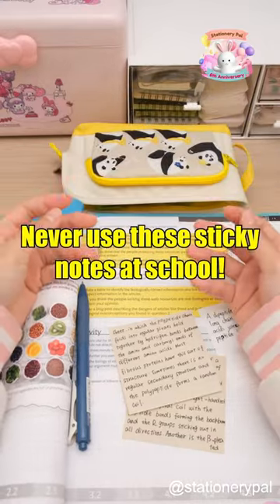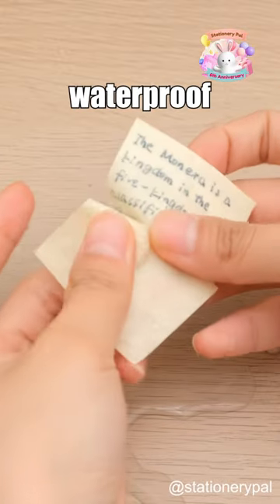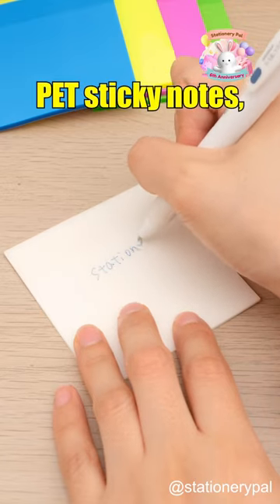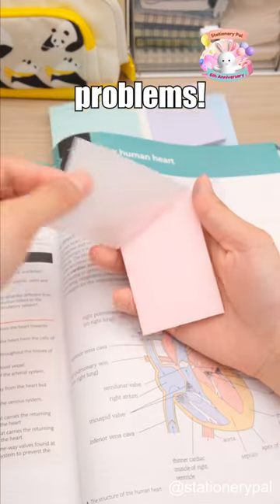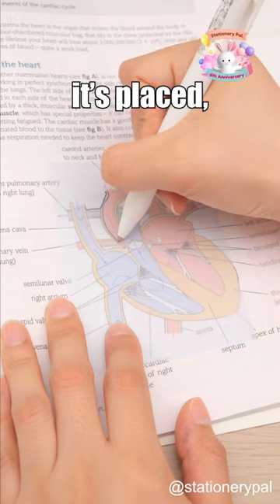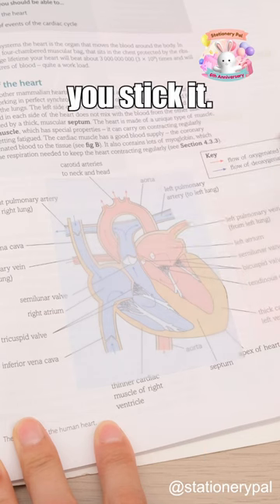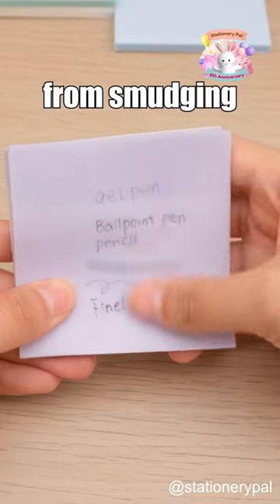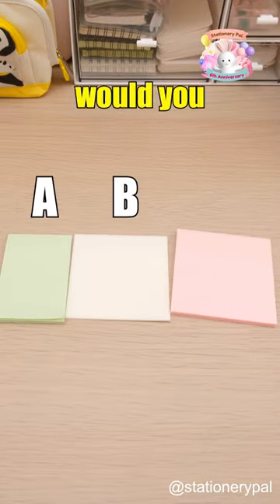Never use these sticky notes at school!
Transparent Shimmering Sticky Notes